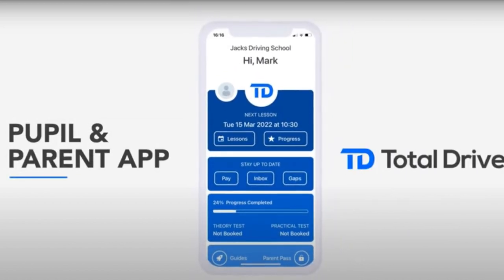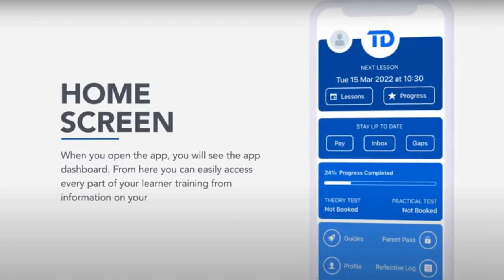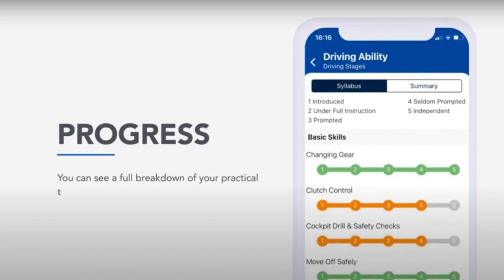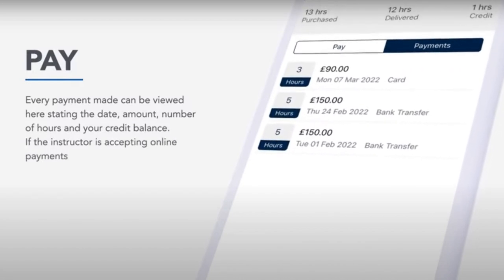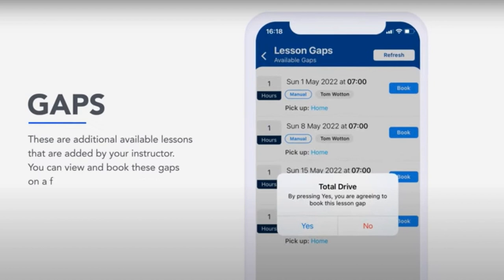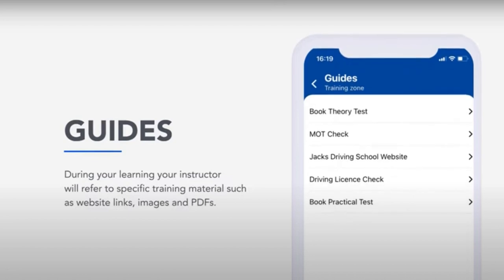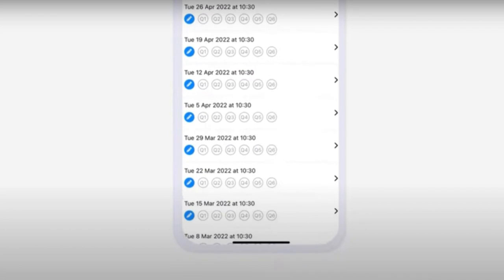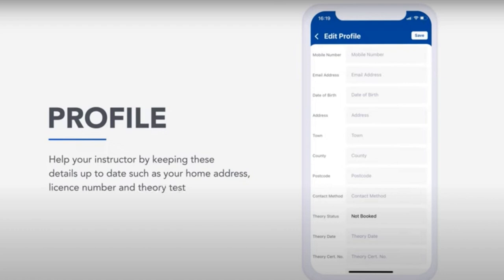Total Drive App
When you start driving lessons with us, you will be sent this app. This app will allow you to take control of your driving lessons.

You will be able to contact your instructor via the message system keep updated with all payments you make and have a record of your lessons and progress and much more.

Use this video to understand the benefits of using the app.